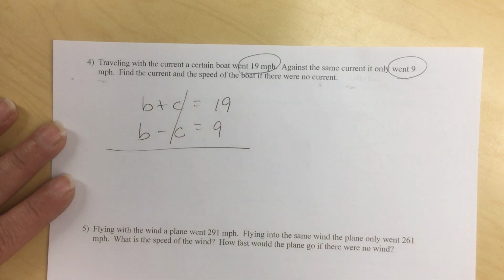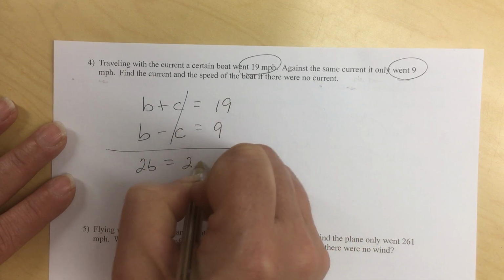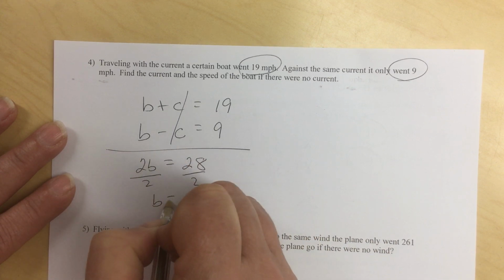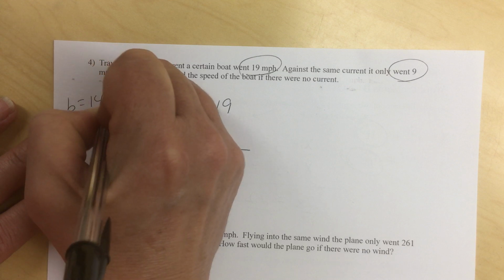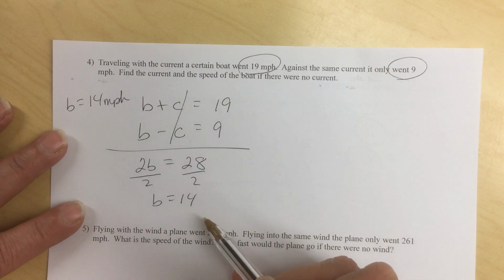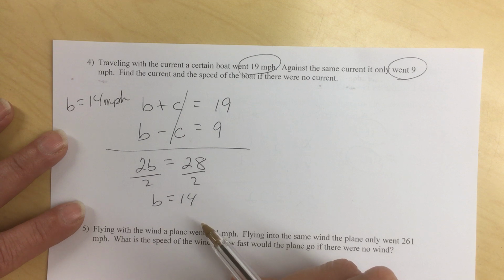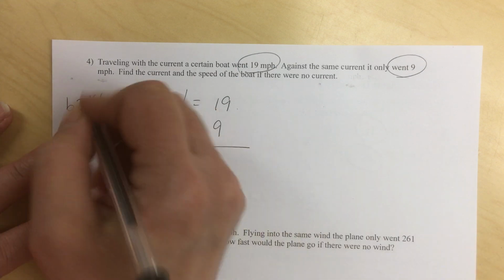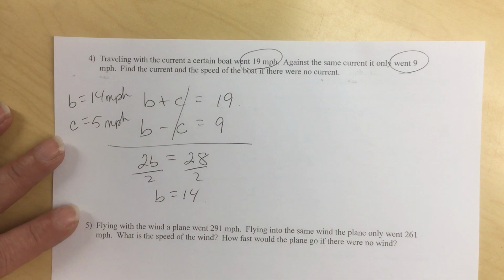Sum & Difference problems